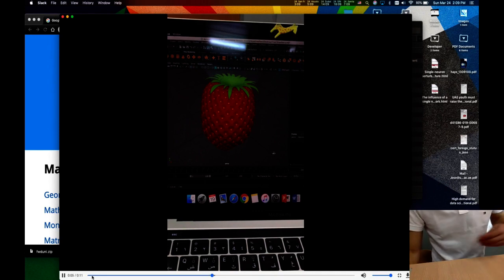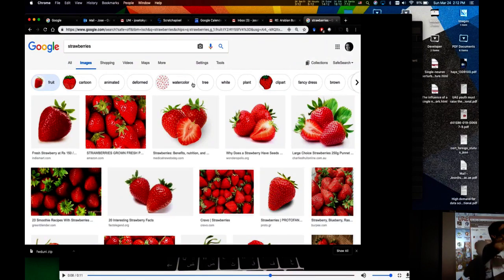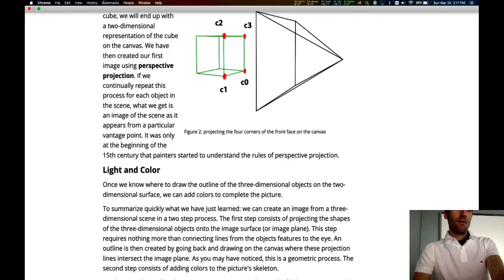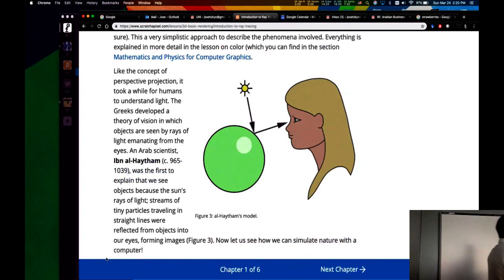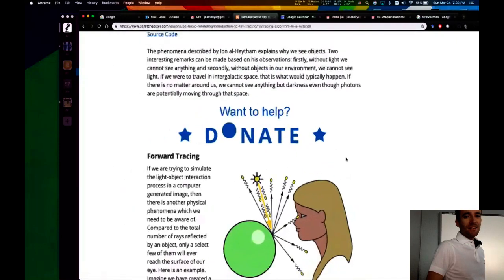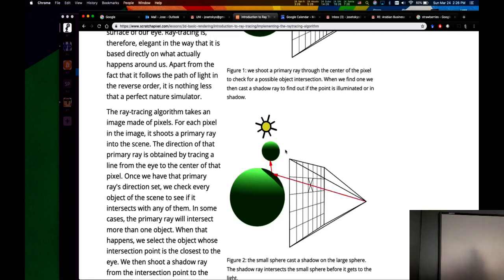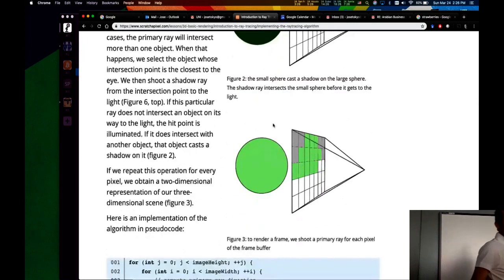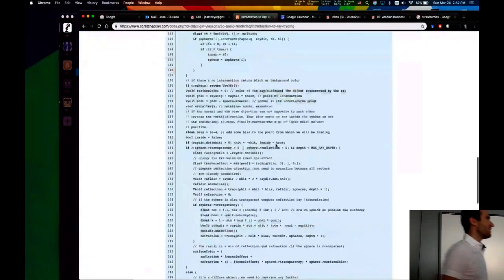CSBP421 S1E15 Building a strawberry and scratchapixel volume 1 1